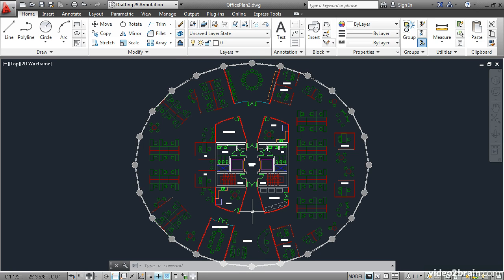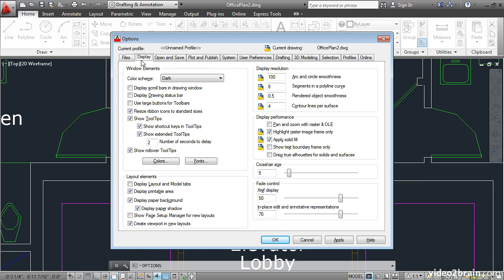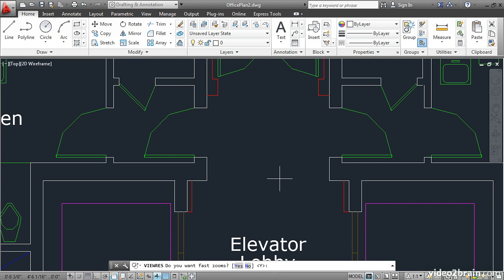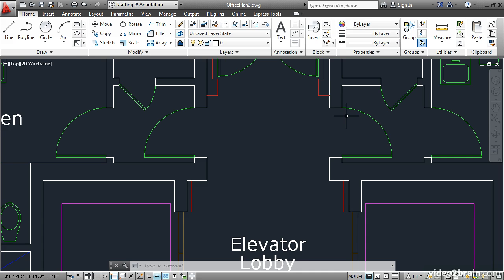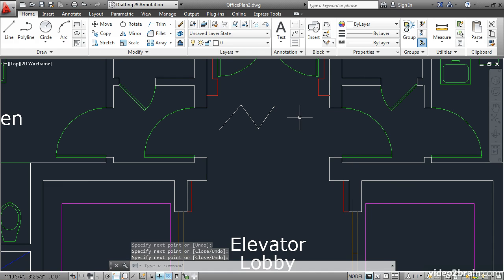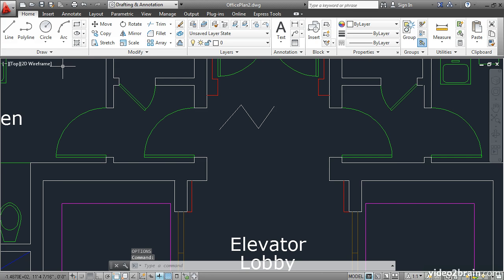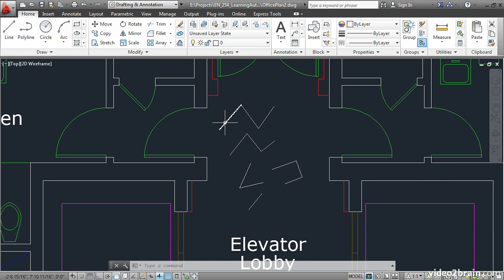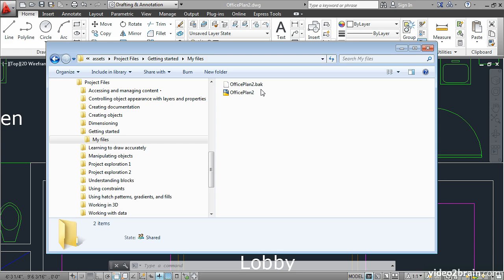02) Getting_Started (Learn AutoCAD 2013) (5/6)